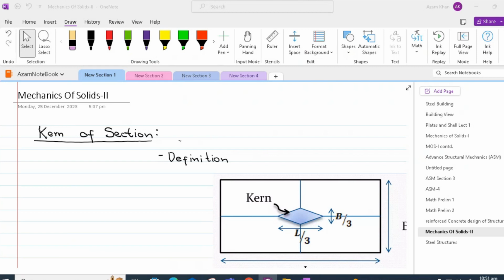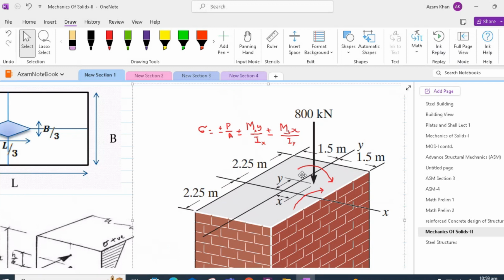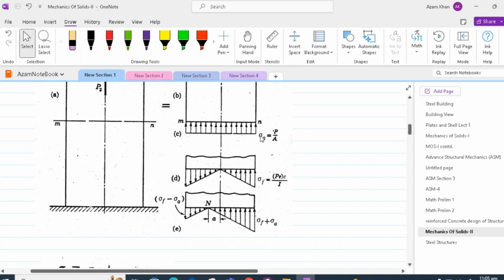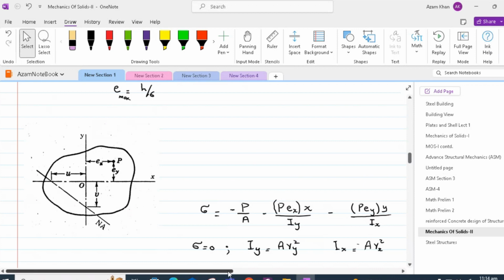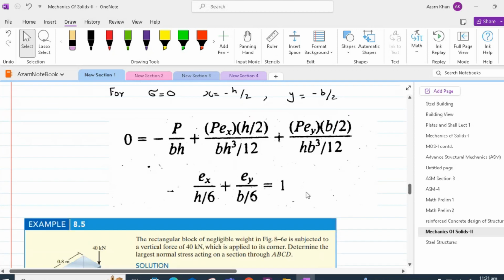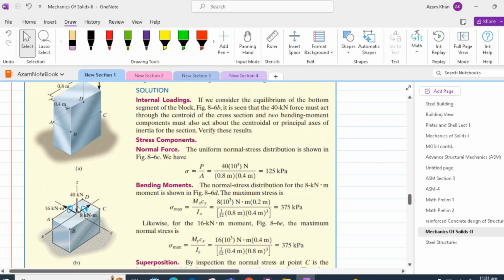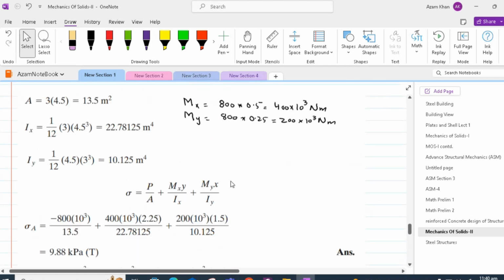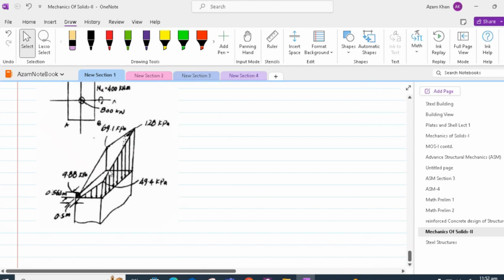03 Lecture 03 Kern of a Section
Kern of a section